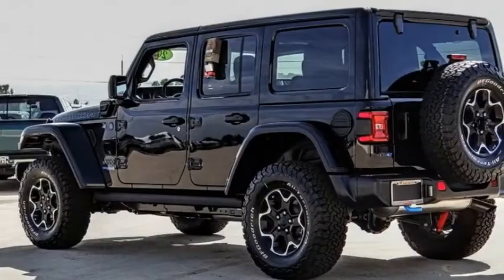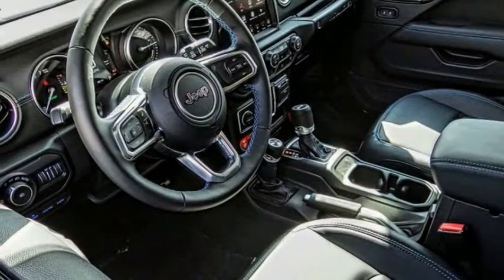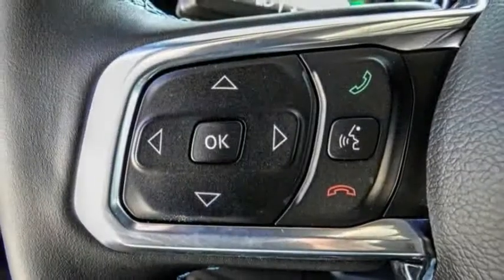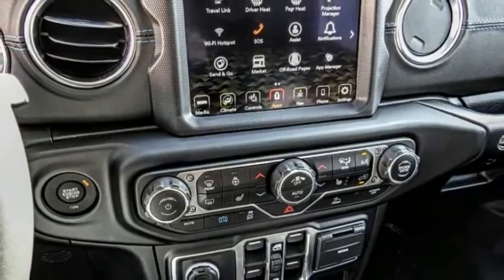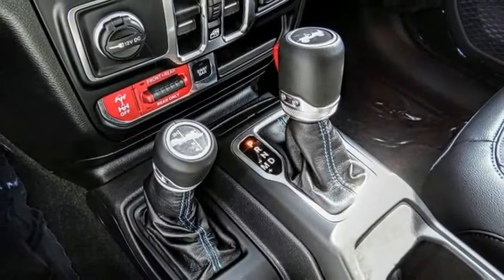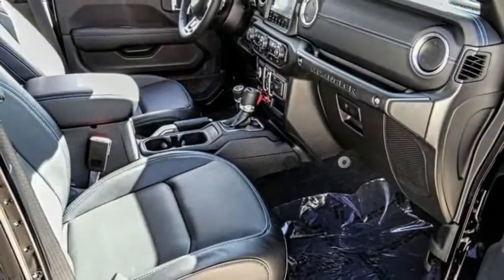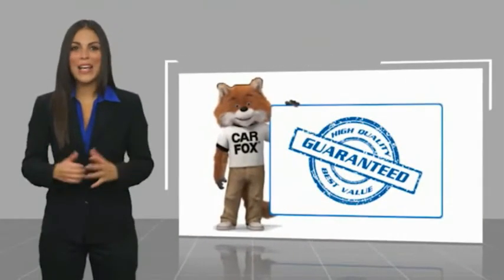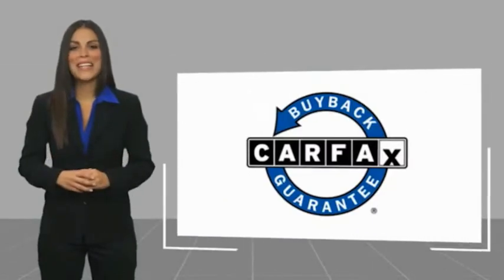2021 Jeep Wrangler 4xe VAN NUYS LOS ANGELES SAN FERNANDO VALENCIA CANOGA PARK PV11129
2021 Jeep Wrangler 4xe Unlimited Rubicon 4x4

RUSSELL WESTBROOK CHRYSLER DODGE JEEP RAM PROUDLY SERVICING VAN NUYS, LOS ANGELES, SAN FERNANDO, VALENCIA, CANOGA PARK, & SURROUNDING SOUTHERN CALIFORNIA LOCATIONS. THIS BLACK 2021 Jeep WRANGLER 4XE IS EQUIPPED WITH A 2.0L I4 DOHC, AUTOMATIC TRANSMISSION, AND RECEIVES AN ESTIMATED . CONTACT RUSSELL WESTBROOK CHRYSLER DODGE JEEP RAM OF VAN NUYS TO SCHEDULE A TEST DRIVE AND TAKE THIS 2021 Jeep WRANGLER 4XE HOME TODAY, OR VISIT OUR SHOWROOM CONVENIENTLY LOCATED AT 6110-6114 VAN NUYS BLVD VAN NUYS, CA 91401. STOCK #: PV11129 | 2021 Jeep Wrangler 4xe Unlimited Rubicon 4x4 HEATED STEERING WHEEL ALLOY WHEELS 2021 Jeep WRANGLER 4XE Unlimited Rubicon 4x4 **LEATHER INTERIOR**, **NAVIGATION / GPS**, **BACKUP CAMERA**, **SIRIUS XM RADIO**, **BLUETOOTH WIRELESS / HANDS FREE**, **UCONNECT**, **HARD TOP**, Body Color 3-Piece Hard Top, Cold Weather Group, Freedom Panel Storage Bag, Heated Front Seats, Heated Steering Wheel, Navigation System, Quick Order Package 29V, Rear Window Defroster, Rear Window Wiper/Washer, Remote Start System. Odometer is 2283 miles below market average! At Russell Westbrook Chrysler Dodge Jeep Ram of Van Nuys we provide premium customer service with a hassle-free buying experience. Make sure to ask about our $0 Down Financing on this vehicle! Clean CARFAX. At Russell Westbrook Chrysler Dodge Jeep Ram or Van Nuys, every customer is a winner! All vehicles feature Market-Based Pricing, CARFAXTM Vehicle History Reports, and reconditioning records. Russell Westbrook Chrysler Dodge Jeep Ram or Van Nuys - A Team Above All - Above All, A Team! STOCK #: PV11129 | VIN: 1C4JJXR61MW633062 | 2021 Jeep Wrangler 4xe Unlimited Rubicon 4x4 HEATED STEERING WHEEL ALLOY WHEELS Russell Westbrook CDJR of Van Nuys